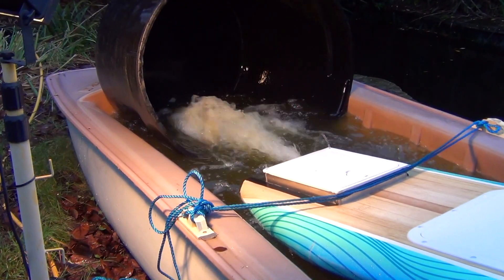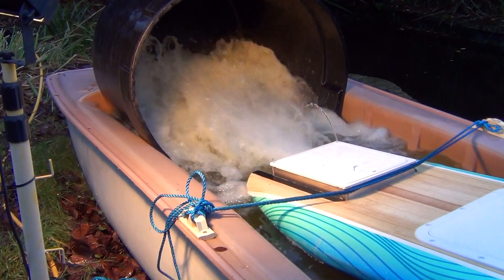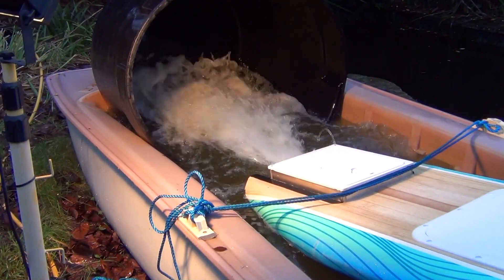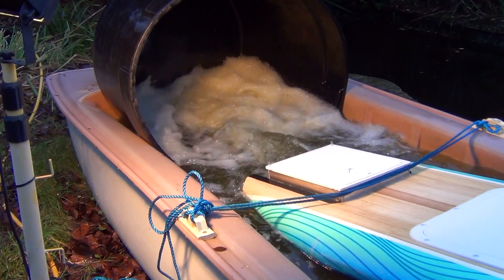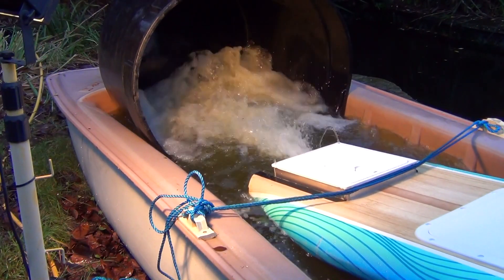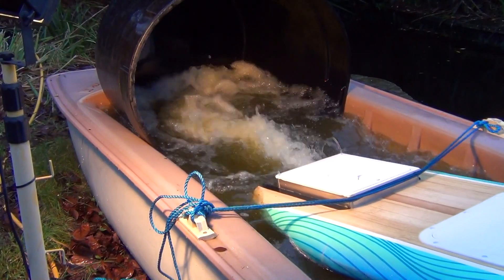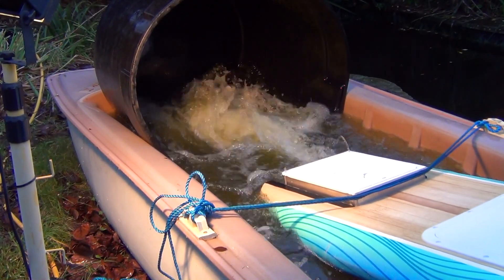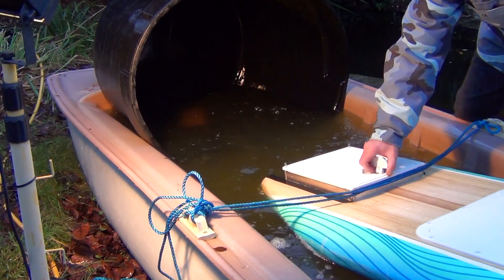JET-UNIT HV, 620KV MOTOR, 120A ESC 12S,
Hi Mates
A quick look at a High-Voltage setup and a Jet unit
After a few probs with the settings on the ESC, a quick fiddle
with the programming card and all seems to run very well with lots of grunt,,
the motor is only rated for 10 cell batteries so throwing 12cells at it is a bit cheeky,
I will get some better matched batteries for next week,,
The results seem fab with the HV setup and the 620kv inrunner motor, and it has also brought the heat down on the big heli motor(outrunner)after a five minute test,
the wires were cool but the bell was very hot,, so it would still need a cooling fan and mount me thinks,,
so we are very nearly there,, one drive on HV is looking very tasty,,
what's the twodrives going to do,,
Got a new 7ft board that's got what I need in shape and size and I'll be putting it together as time permits, and I get the cell-count on the batteries dialed in better,,,
soz for the non editing of the vid,, I'm well short on time at the mo,,
once I know a good setup for the drives I'll be in touch with emails,,
and will be able to advise on the stuff I've used with success,,,
Thanks a bunch for your patience and support,,
Have a Rockin Night and Weekend Mates,,
all the very best Mark,,
ps
 If your interested or thinking of studying High Voltage,,
check this vid out with the link,,
It's a good place to learn the rudiments :)
all the zest
Mark